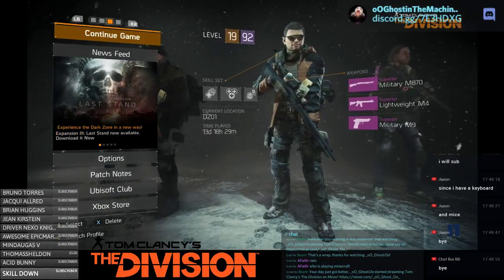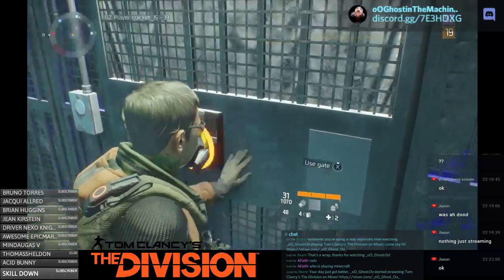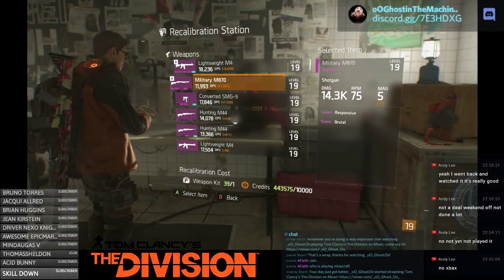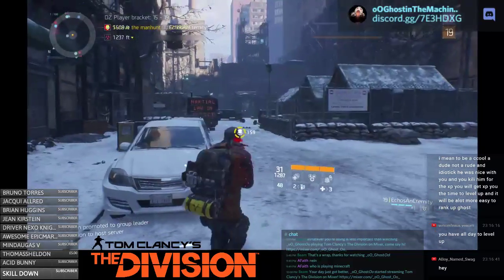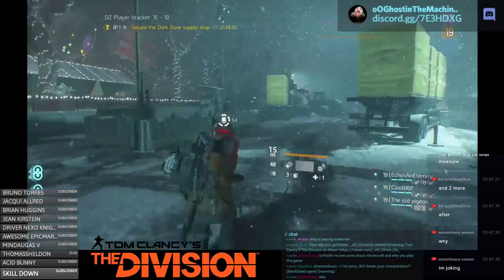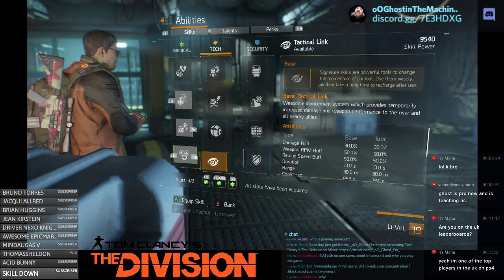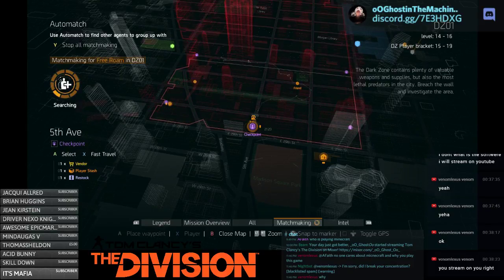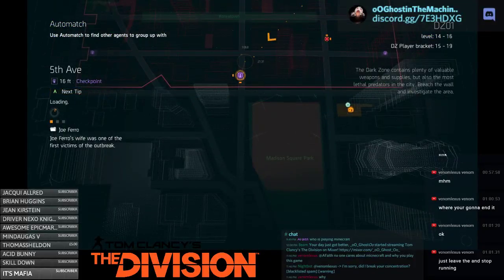The Division - How to create a Level 19 character for the Dark Zone PvP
I've had a lot of questions and comments from people that want to come into the level 19 Dark Zone to play, but it seems a lot of you guys don't understand how to create a level 19 properly. You can't just create a character yourself and expect it to be truly competitive in the Dark Zone or in PvP battles.
 In this vid I am going to share with you a few basic things you need to do to ensure your character is the best that it can be to be equal to any other player in the 19 bracket.

Come join this channels new Discord Hang Out

New Discord Hang Out is Live :)

In honour of how it's going, I now have a server set up for you all to enjoy.

If I am streaming then just join me in the stream chat and say hi as I won't see other DM's while I am playing, and that you'd like an invite and I will provide you with one.

There's a few rooms for hanging out, and you can play your own choice of music in each, using the integrated music bot.

It's a cool place to hang out and chill while watching the stream.

One room at the mo has an hour of Slash and Myles Kennedy, followed by Damian Marley - Welcome to Jamrock for example while I just hang out and do some maintanence and social media stuff.

You guys can build your own playlists in there, and just hang out with the friends you'll make.

Got a nice crowd in my streams now, from all different places. This is a way for me to help the people that watch the stream connect and have a space to talk and just relax, or party out.

What ever floats your boat :D

You can catch my streams on these sites :)

If you would like to support this channel, and help me to get better equipment so that I can produce more material at a higher quality for you all, then you can donate using this link :-

Without all of YOU we couldn't do what we do,
so you guys are AWESOME